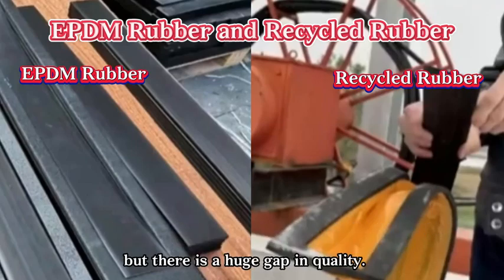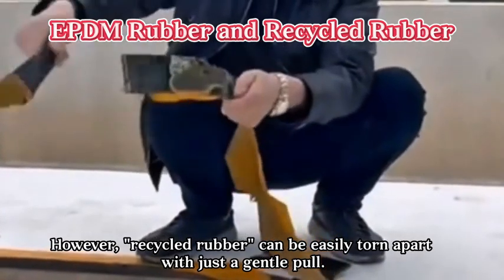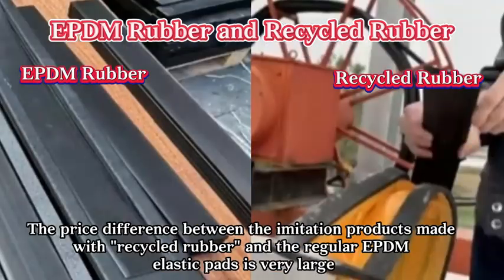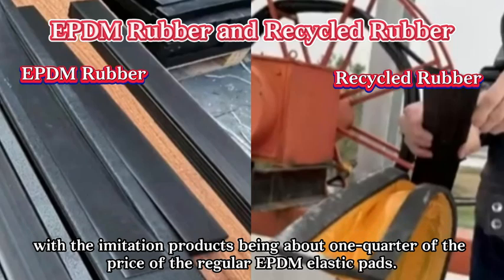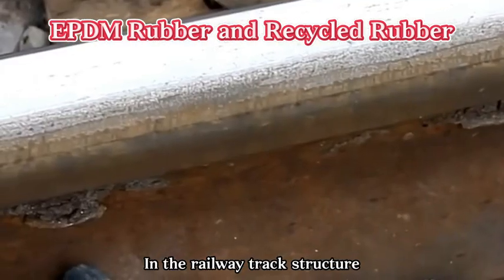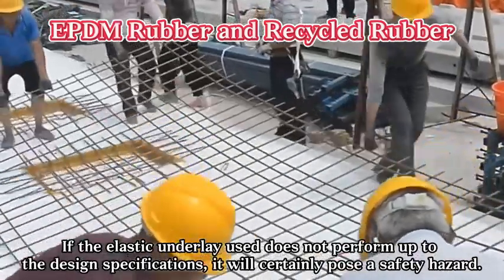New Rubber VS Recycle Rubber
(TWS) Tianjin Tanggu Water-seal Valve Co., Ltd. mainly produce rubber seated butterfly valve /gate valve/Y-strainer flanged type /balancing valve/wafer dual plate check valve/Air release Valve/IP67 worm gear. OEM Service.